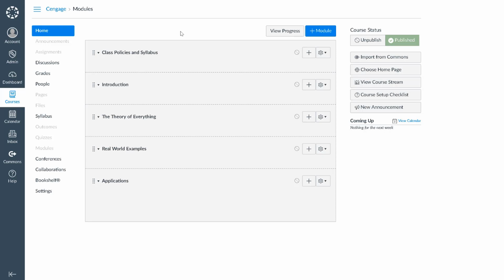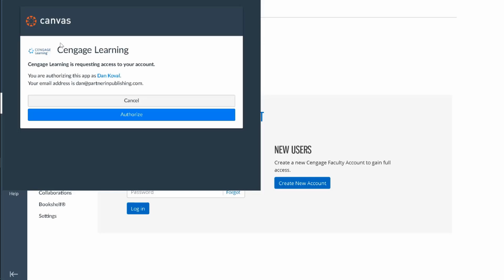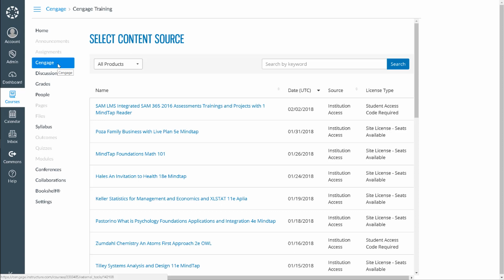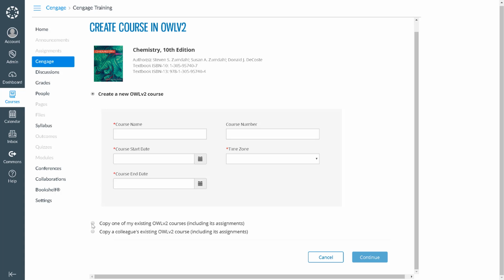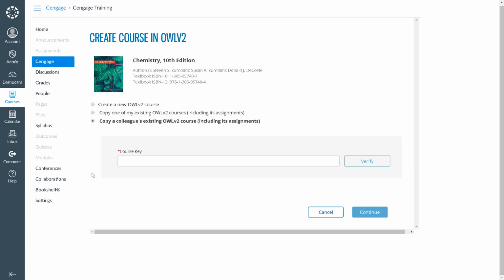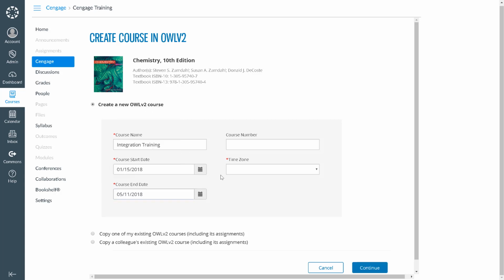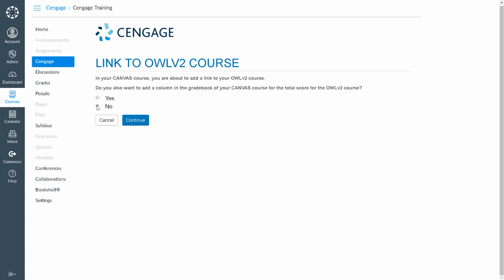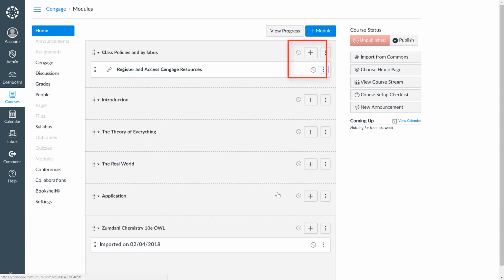OWLv2 Instructor: Creating a New Course in Canvas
This video training will guide you through the process of creating a new OWLv2 course that will be linked to your Canvas course.